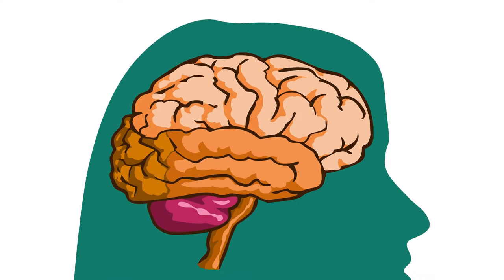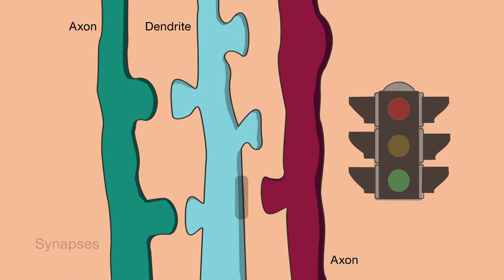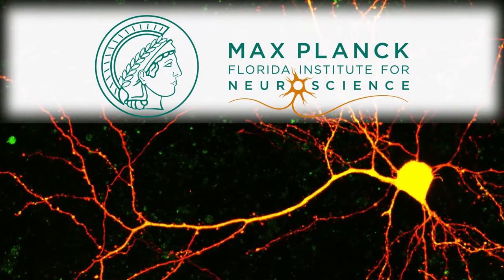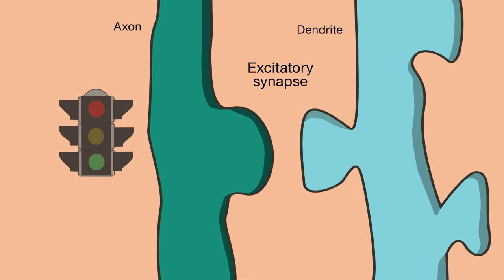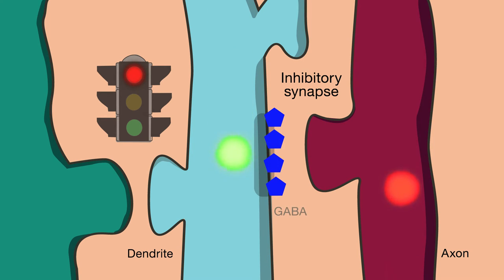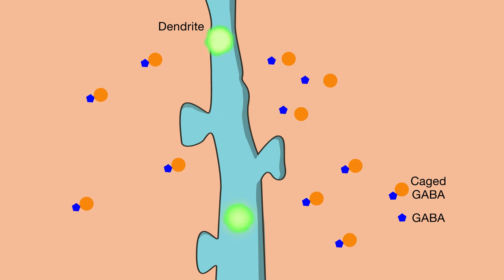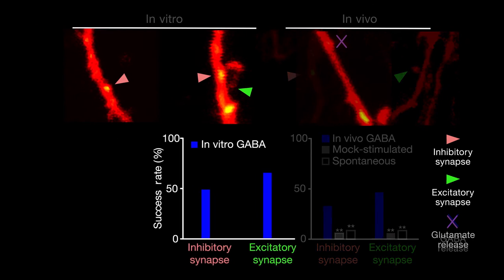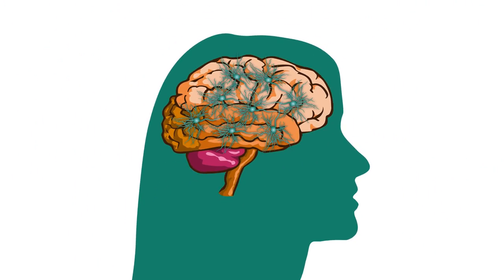GABA controls synapse formation in the developing brain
Oh et al. "De novo synaptogenesis induced by GABA in the developing mouse cortex." Science (2016). doi:10.1126/science.aaf5206.